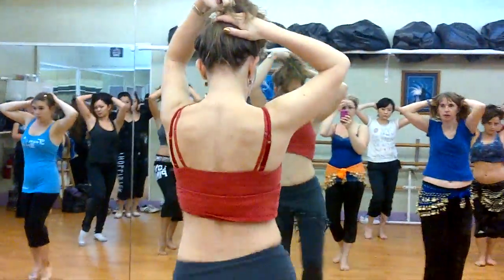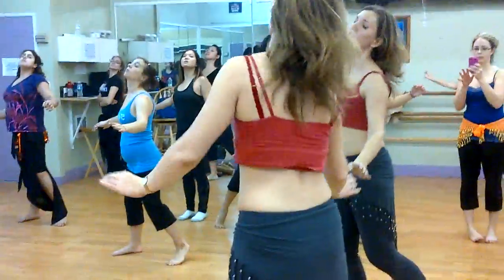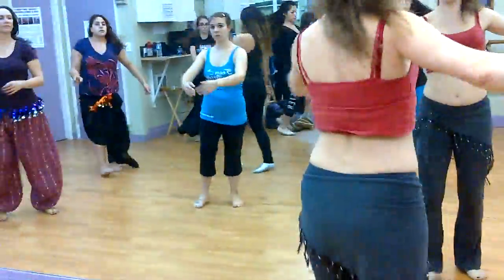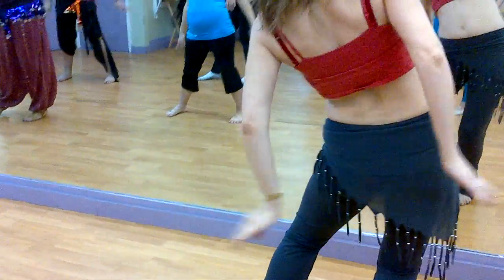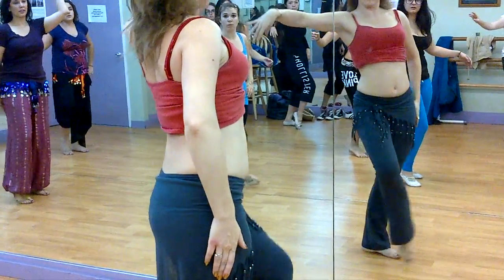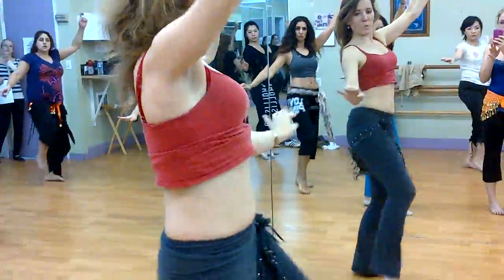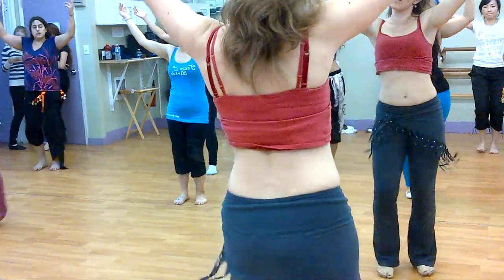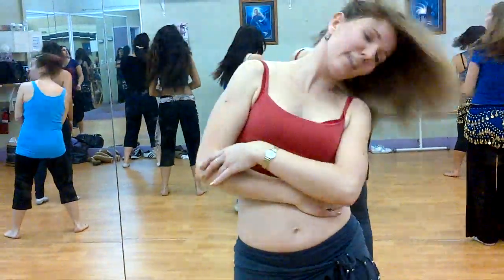12/7/13 Ariel dance studio prep